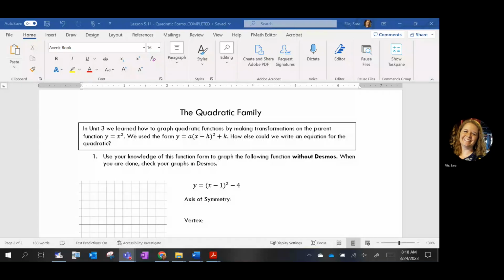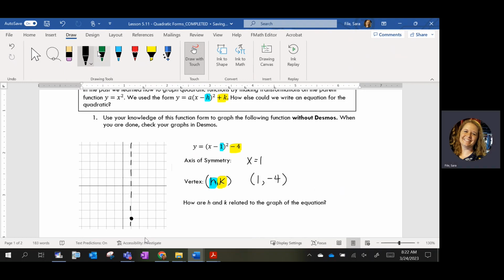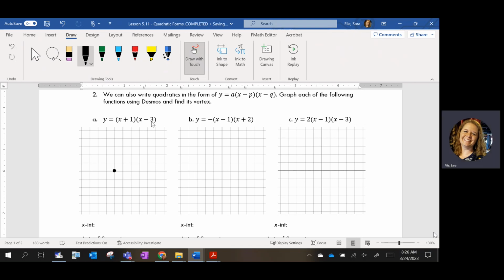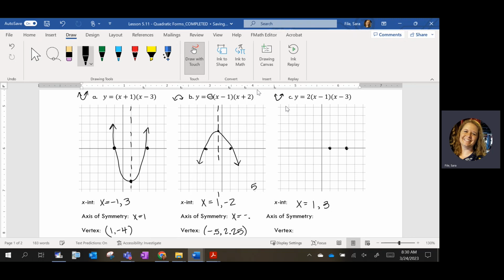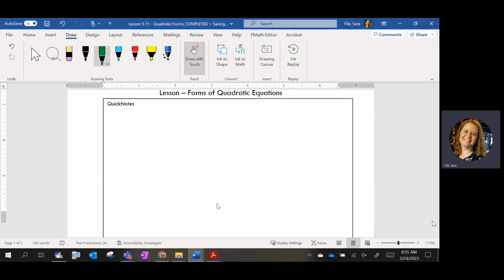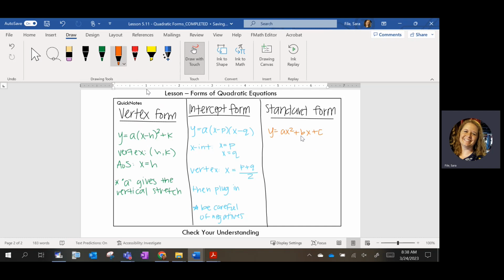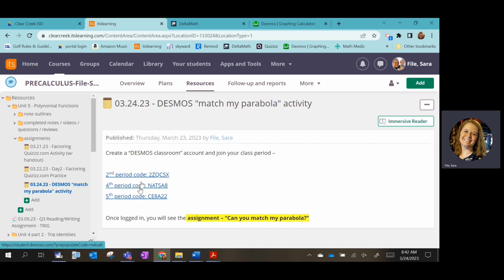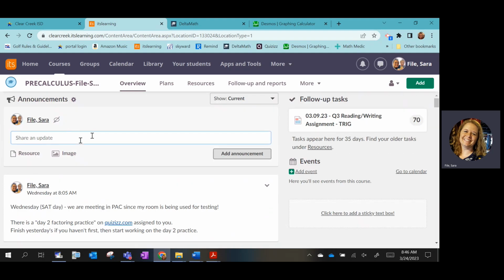honors rational graphs